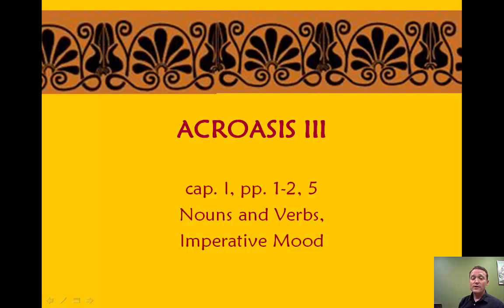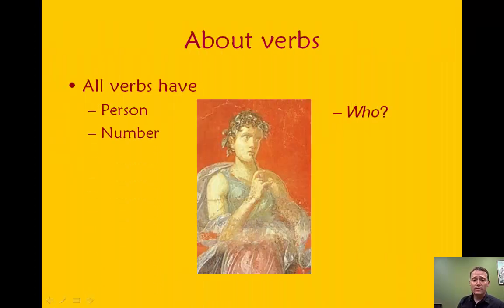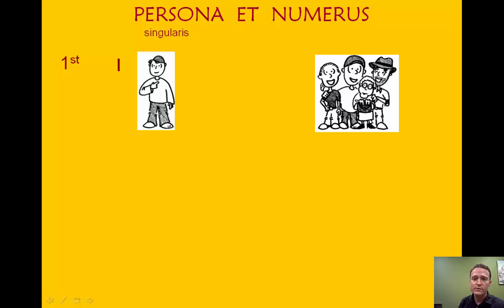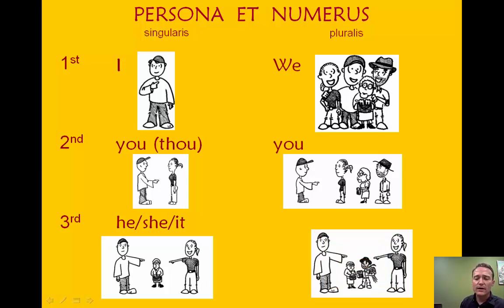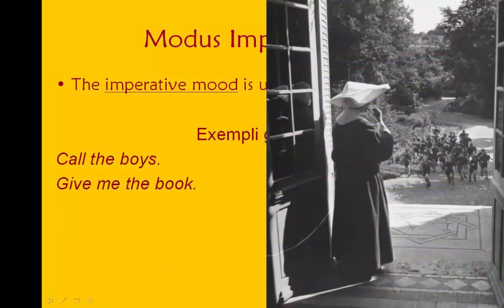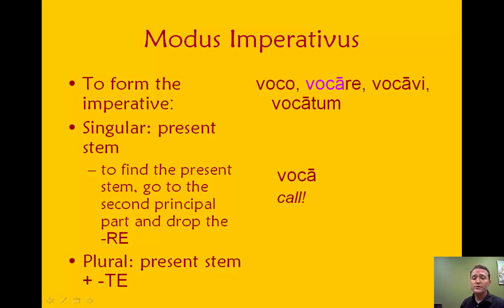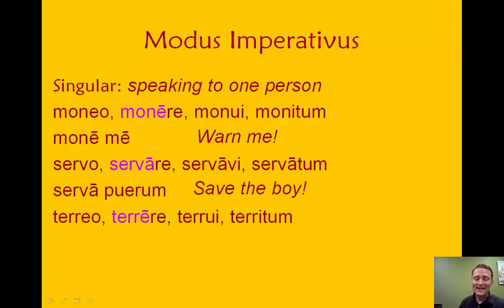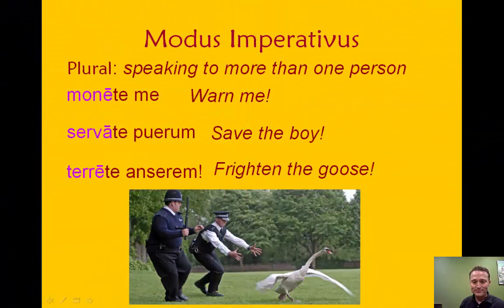Acroasis III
cap. I, de imperativo modo

Wheelocks' Latin, Chapter 1, on the Imperative Mood